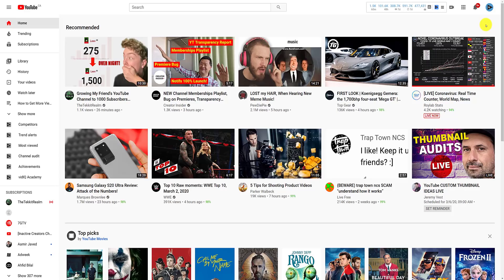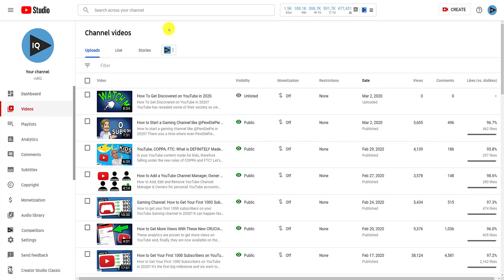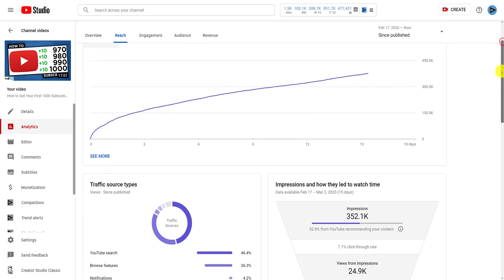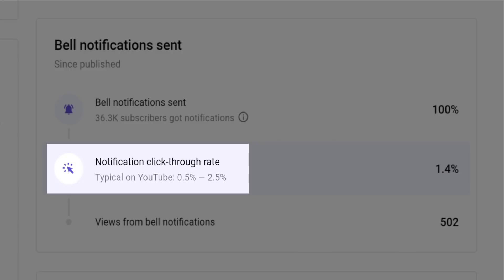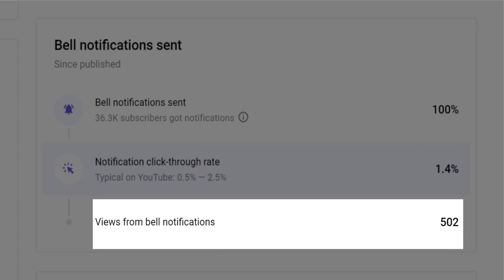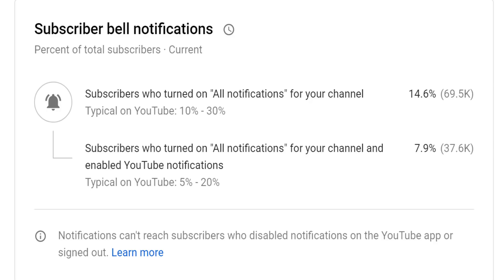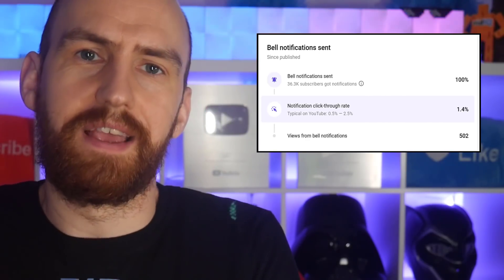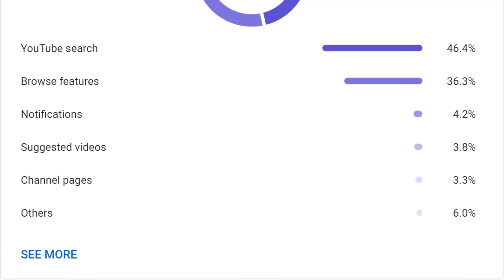How to Get More Views On YouTube From Subscribers [NEW CTR TOOL]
Well, with this new tool you can analyse how to get more views on YouTube from your biggest fans.

⏱️TIMESTAMPS⏱️
0:00 How to Get More Views On YouTube From Subscribers - Intro
0:21 How to locate notification click-through-rate
0:53 Notification click-through-rate explained
2:12 Bell Notification explained and suggested improvements
2:59 Notification click-through-rate analysis